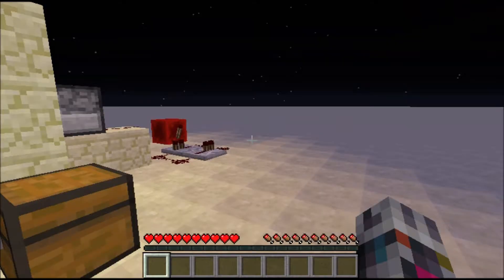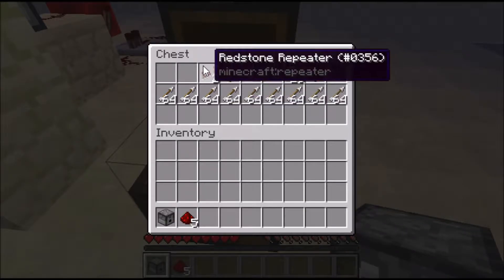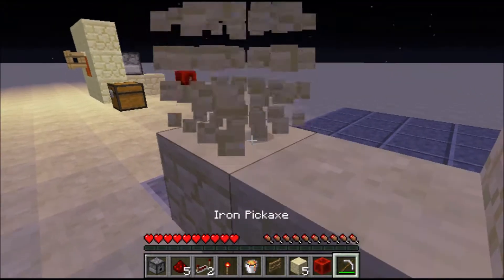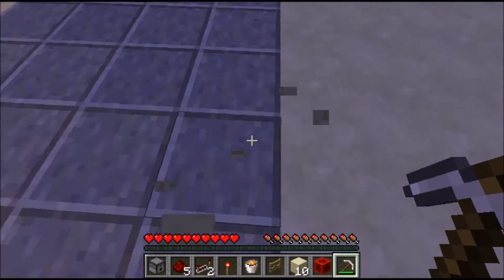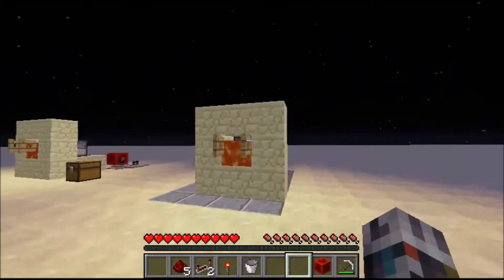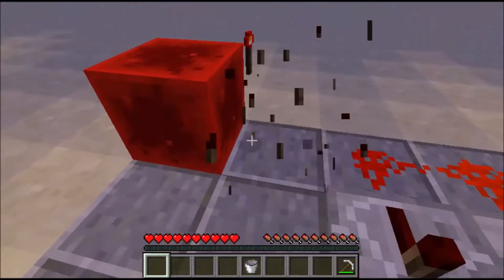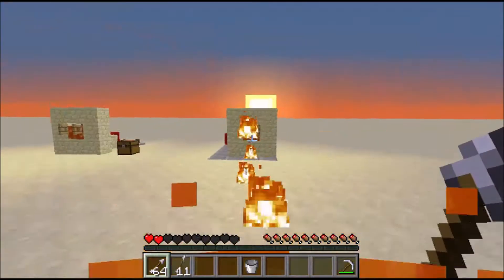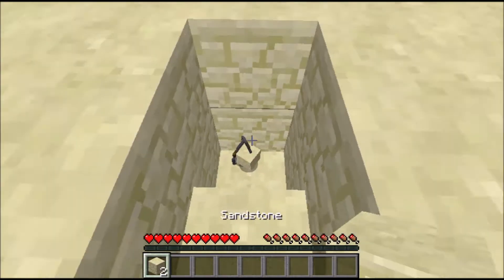How to build a FIRE arrow launcher in minercraft